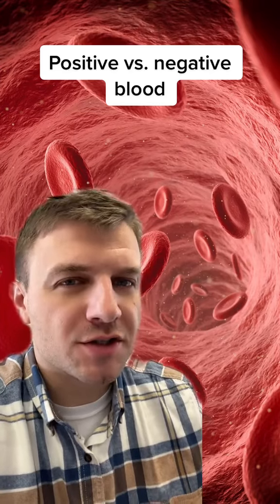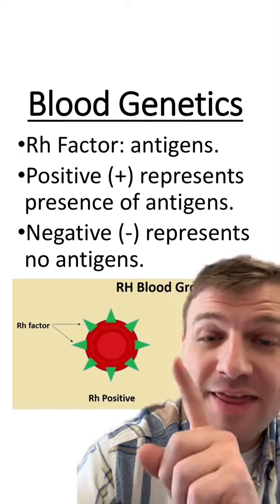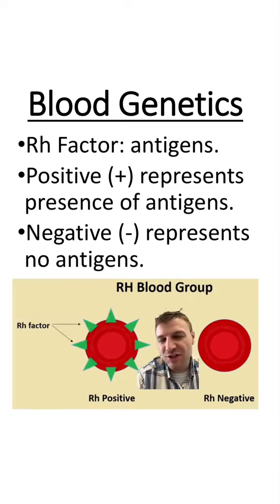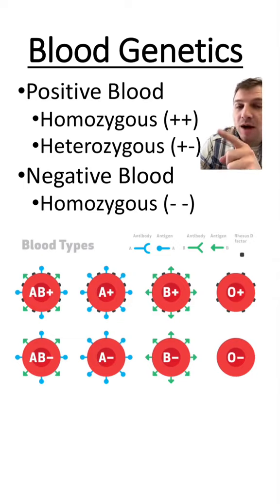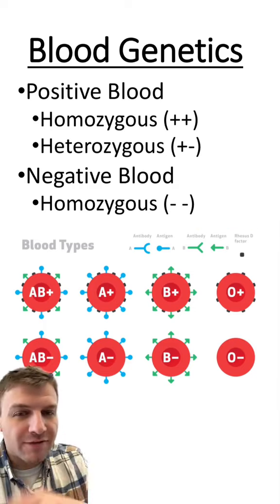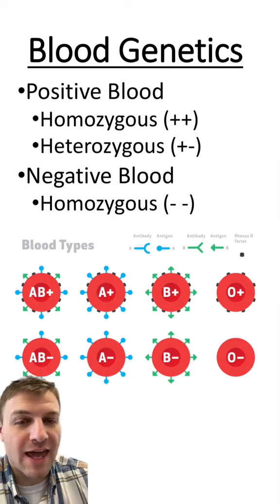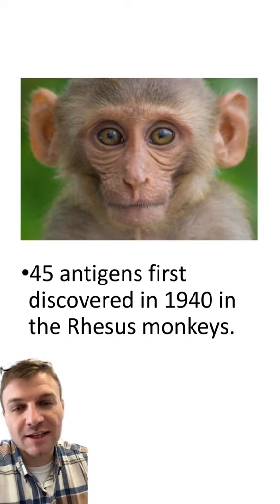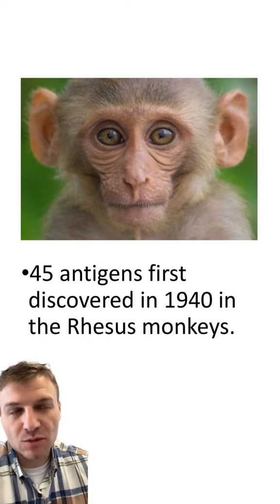Positive vs. negative blood